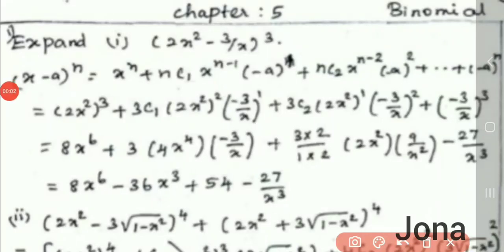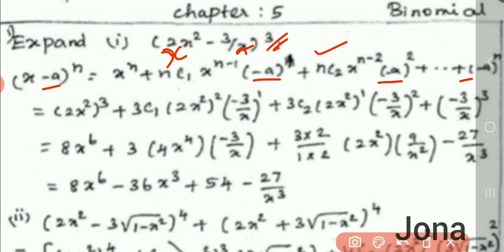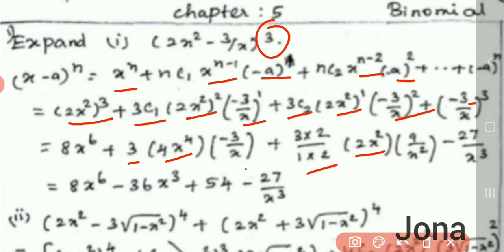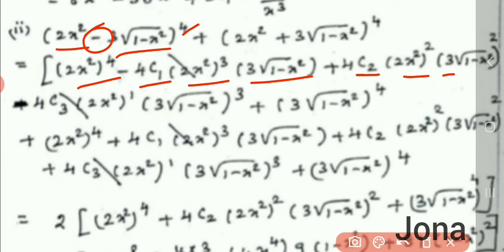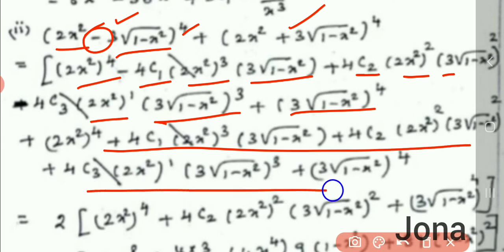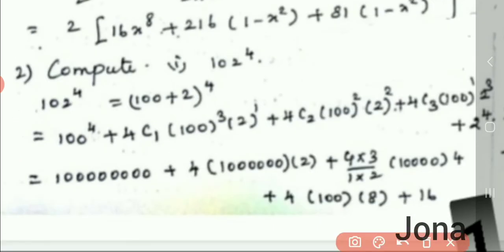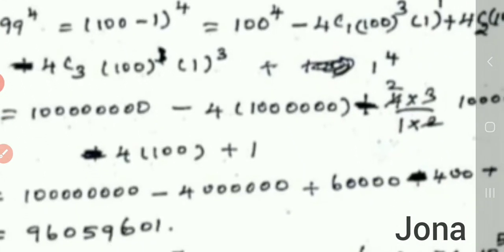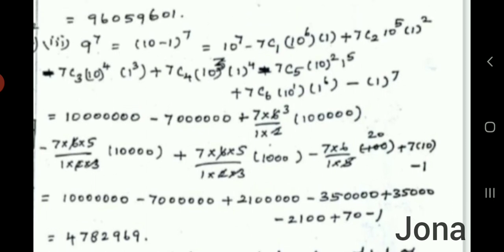BINOMIAL EXPANSION EXERCISE :5.1(1,2) 11STD